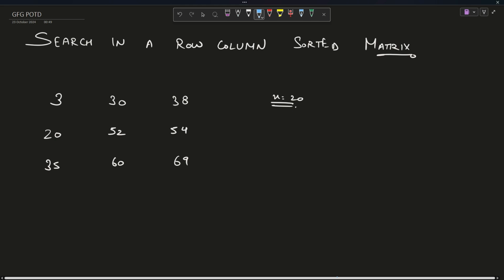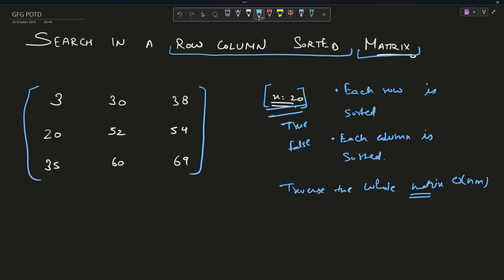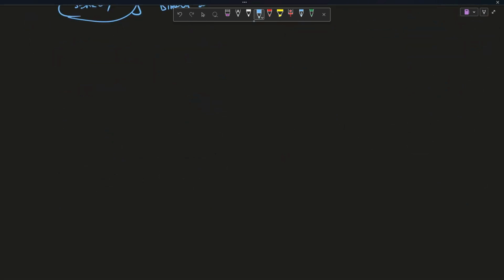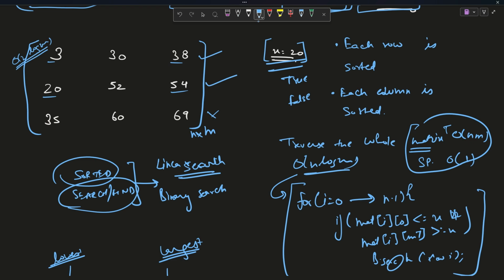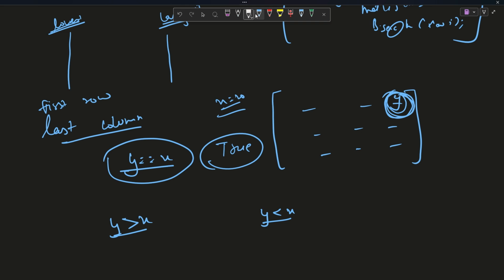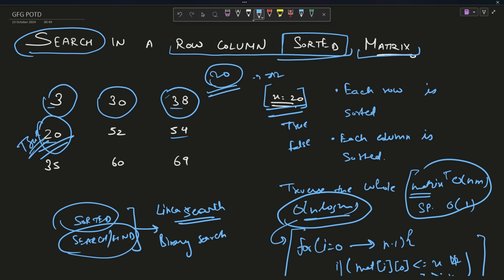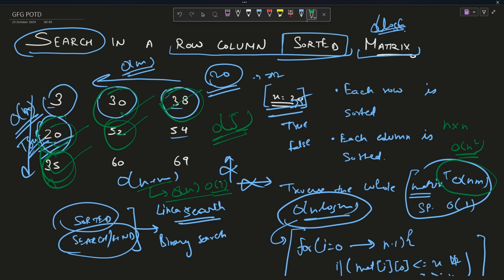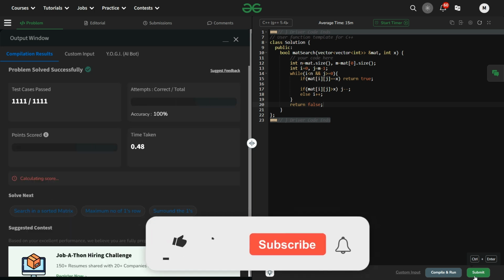Search in a Row-Column sorted matrix | gfg potd | 22-12-2024 | GFG Problem of The Day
🚀 Solving Geeks for Geeks Problem of the Day(POTD) in C++ | Search in a Row-Column sorted matrix | Intuition Explained🧠